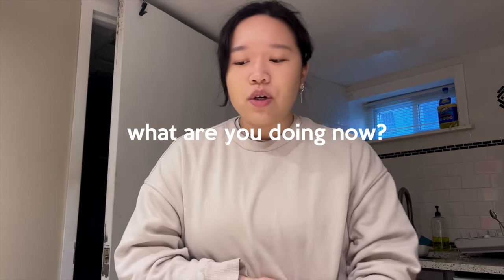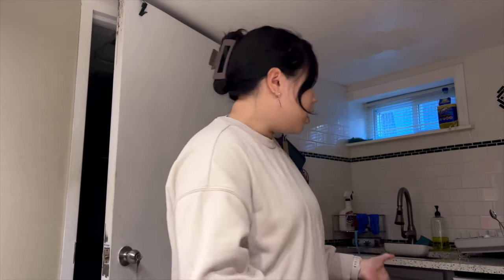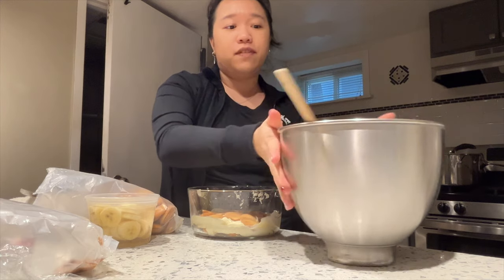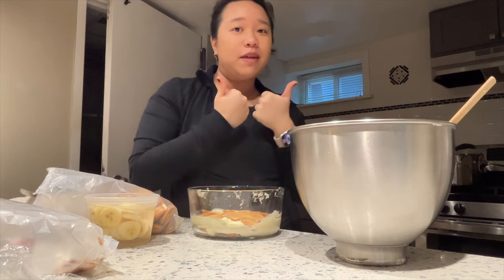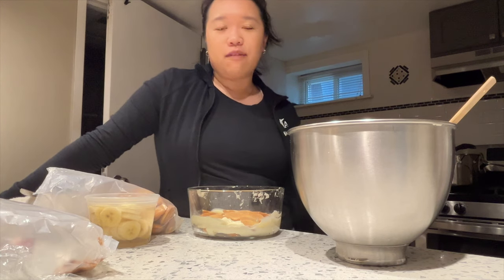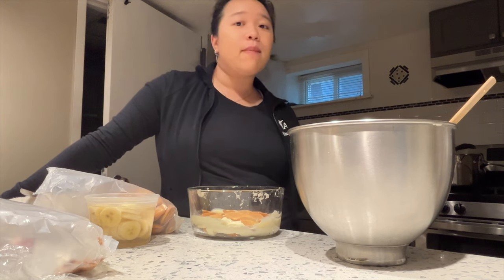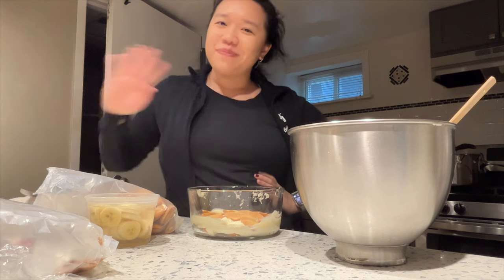Q&A: starting my job, quitting YouTube, reading books (PA-C)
please let me know any questions you may have about finding a job/interviewing/etc!!